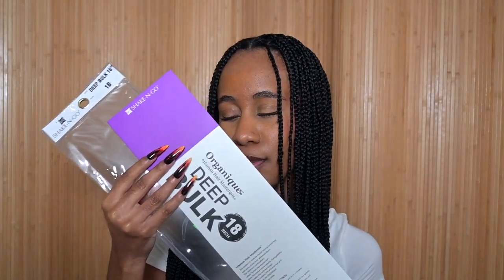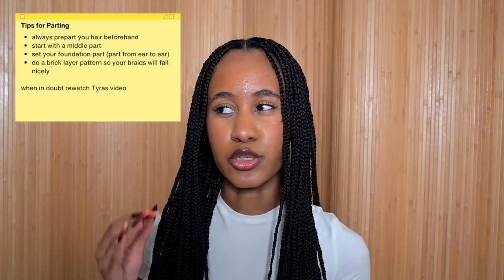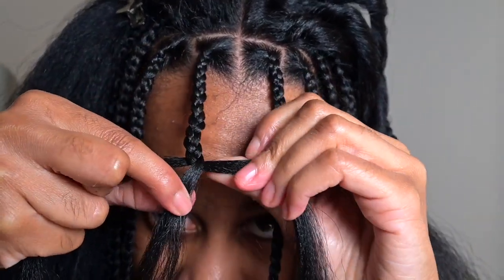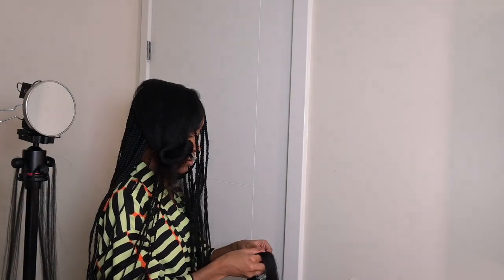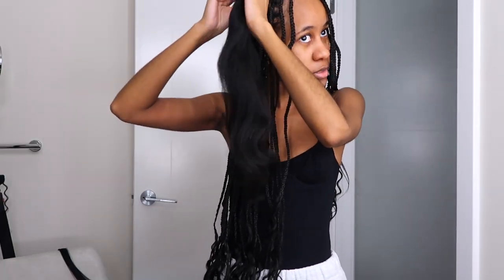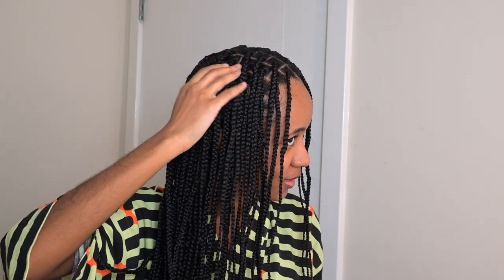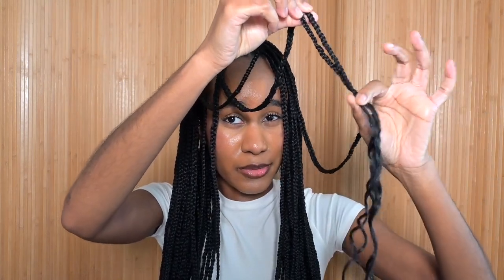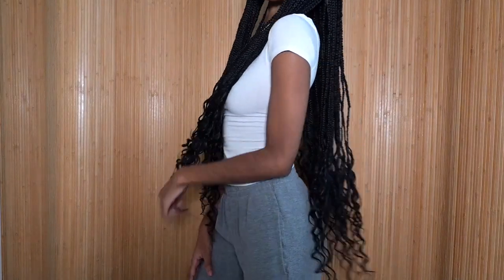DIY KNOTLESS BOHO BOX BRAIDS | Beginner Friendly | Natural Hair 101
Everything you need to know about doing your own knotless braids in one video! Expand description box for a full braiding product list and more!

Shine n Jam Extra Hold
Kiss Colors & Care Braiding Gel
Duck Bill Clips
Parting Comb
Kiss Colors & Care Foam
JVN Nourishing Shine Drops
Garnier Fructis Serum

Optional Products You Might Need
Braiding Rack

Sites to get the best deals on braiding hair

Chapters
0:00 Intro
0:28 What You'll Need
1:46 How to prep your hair for a protective style
2:14 Tips and tricks for parting your hair
5:00 Watch me braid my hair
5:55 How to feed in braiding hair
6:50 Tip for separating braiding hair
7:50 Beauty supply store run | tip for buying braiding hair
8:28 How to do the top row
11:38 How to add curly hair to the ends of your braids
13:05 Finishing touches
14:20 Outro | Mistakes to avoid while braiding
17:44 Bloopers